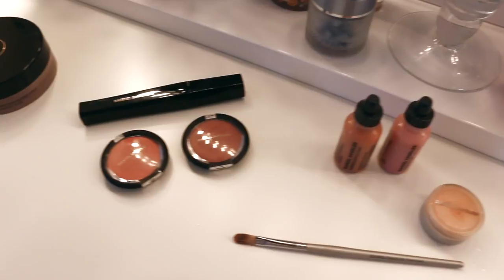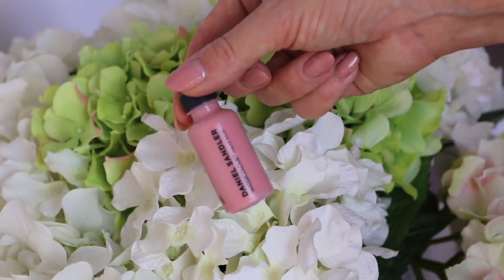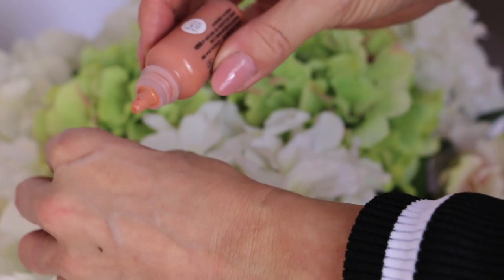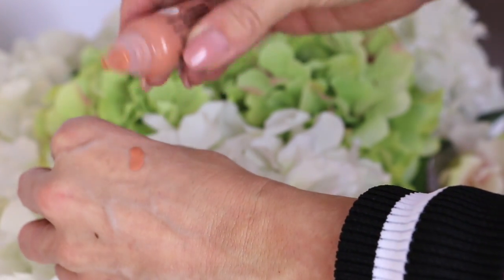How To Look Younger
This video is about How To Look Younger

I'm always asked about how to look incredibly fresh and youthful. I've chatted before about my skincare, but things don't stop there. I have a few definitive go to makeup products for looking revitalised, younger and fresher.

The most important thing, being a more mature woman, you can do is swap from your powders to creams or liquids. You don't have to bin all of the products you have, but the finishing touches should always be fluid.

The main thing to remember is that your powder foundations, the mineral foundations and the compact powder blushers are making you look older. Harsh but true ladies.

Walk away from baking of the under eye area, a trend we are seeing on many younger girls. This isn't practical when your of a certain age. All this will do is draw attention to even the smallest of lines and wrinkles.

If I was asked to grab the products I can't live without, the ones help me look dewy and younger, I'd come back with my makeup bag and pull out

There you have it, it's fairly simple and when you take the plunge and switch to these new products you will find you look years younger instantly.

Watch my video and get ready with me! You can see how I apply my go to products everyday!

The Beauty Products Will Be Coming Soon To The Shop !

Find Me...Come say Hi, follow and get inspired.

This video is not sponsored, I film out of the love to share amazing products.

I'm 44 and I work with women on a daily basis to help them feel incredible about themselves. Empowering women to shine brightly is one of the best jobs in the world.